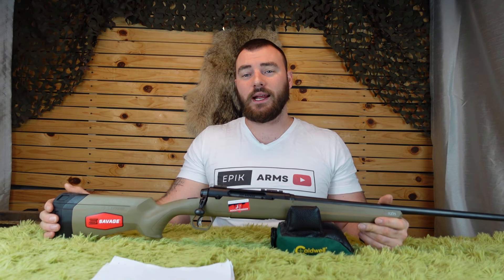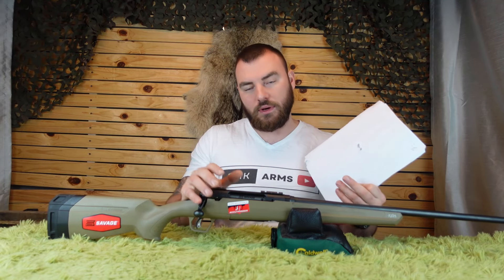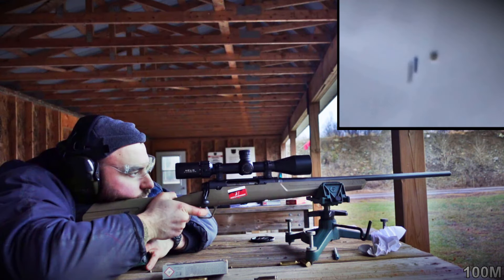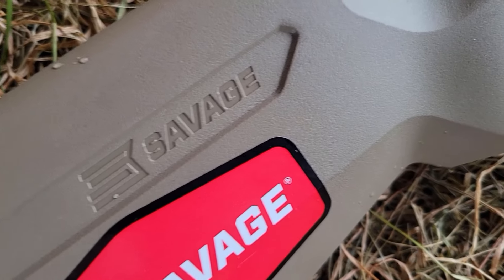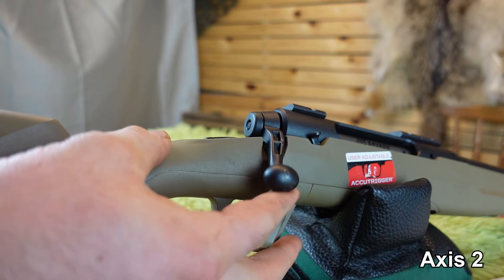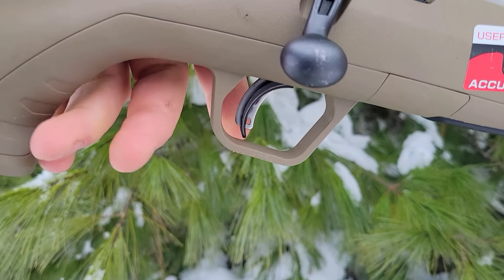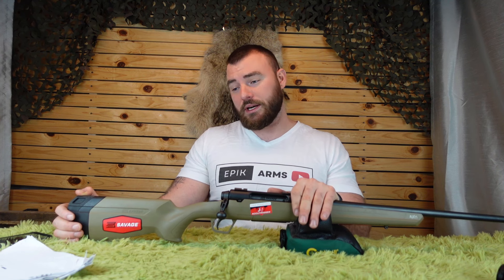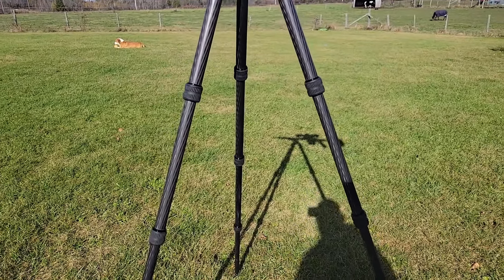Savage Axis II XP Review: Accuracy at a Budget Price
Savage Axis II XP: Great or just good enough?

In this video we take review the Savage Axis 2 XP in 6.5 Creedmoor
well we redid the original review on the savage axis, for a few reasons, our original review while good has the accuracy portion done with an aftermarket stock and based on the feedback that not what people wanted so the whole accuracy portion was redone in the factory configuration.

when it comes to budget rifles, its a difficult choice we don't want to sacrifice accuracy nor reliability for the entry level price.
one question ive always asked myself, why are savage rifles at this price so accurate , modern manufacturing has come a long way yet other companies struggle to produce consistently accurate rifles, this isn't our first savage axis 2, previously we have reviewed th savage axis 2 precision (basically same action with a heavier barrel in a chassis, and we found it to be very accurate as well here is our review on that rifle:

AXIS II XP
The redesigned AXIS II XP offers hunters even better out-of-the-box performance at the same affordable price. In addition to improved ergonomics, the package rifle is loaded with features that deliver tack-driving accuracy on every shot, including the user-adjustable AccuTrigger, thread-in headspacing, and a factory-mounted, bore-sighted Bushnell Banner 3-9x40mm scope. The button-rifled barrel is well balanced with the tough composite stock.
FEATURES
Rugged synthetic stock
User-adjustable AccuTrigger
Improved ergonomics
Button-rifled barrel
Bushnell Banner 3-9x40mm scope
Detachable box magazine
Thread-in barrel headspacing

Specs:
SKU Number 57093
MSRP $529.00
Action Bolt
Barrel Color Black
Barrel Finish Matte
Barrel Length (in)/(cm) 22 / 55.880
Barrel Material Carbon Steel
Caliber 6.5 CREEDMOOR
Magazine Quantity 1
Magazine Capacity 4
Hand Right
Length of Pull (in)/(cm) 13.75 / 34.925
Magazine Detachable Box Magazine
Overall Length (in)/(cm) 42.5 / 107.950
Rate of Twist (in) 1 in 8
Receiver Color Black
Receiver Finish Matte
Receiver Material Carbon Steel
Type Centerfire
Stock Color Black
Stock Finish Matte
Stock Type Sporter
Weight (lb)/(kg) 7.38 / 3.35